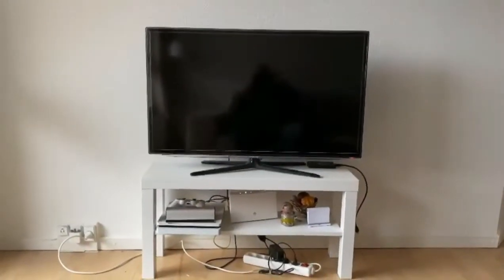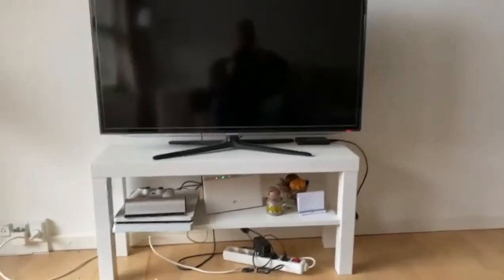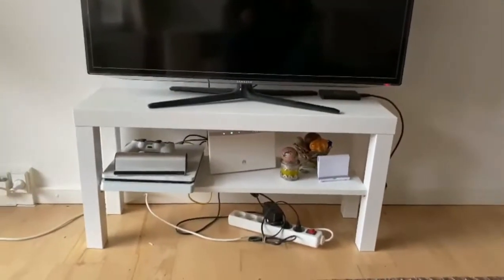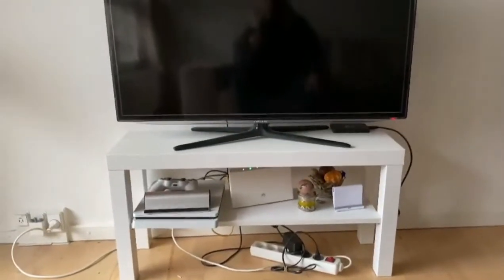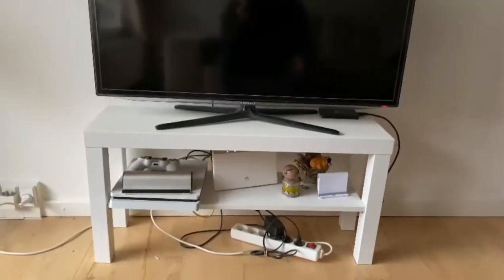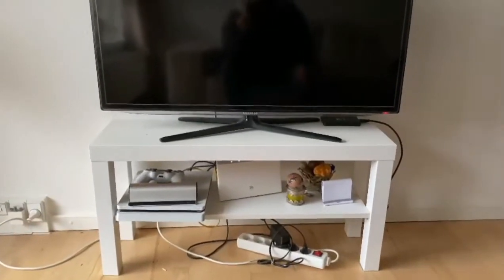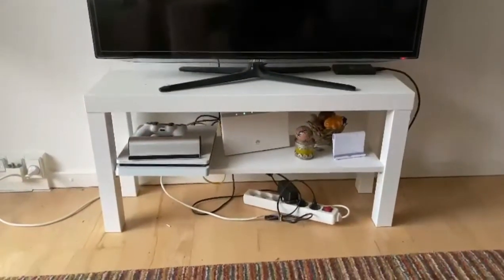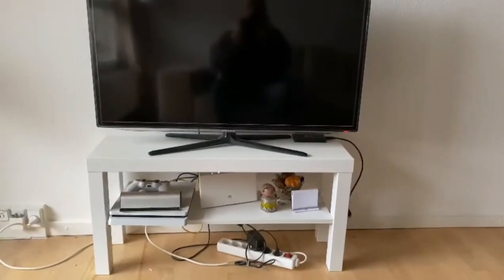WALL PAINTING AND DESIGN 2021 ادهن حوائط منزلك بنفسك بخطوات سهلة/تعلم صباغة حائط بنفسك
WALL PAINTING AND DESIGN  2021
2021
Wall painting
Painting 2021
دهان وتصميم الحائط 2021
ادهني حوائط منزلك بنفسك بخطوات سهلة
تعلم صباغة حائط 2021
صباغة لون أحضر
صباغة لون أخضر غامق
صباغة لون أخضر فاتح على حائط
كيفية تدهني بيتك بطريقة رائعة